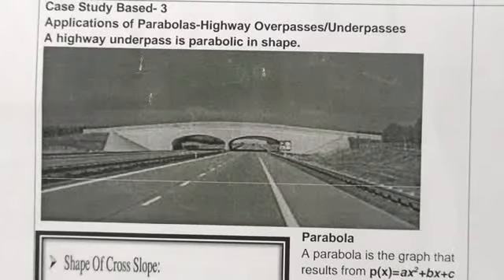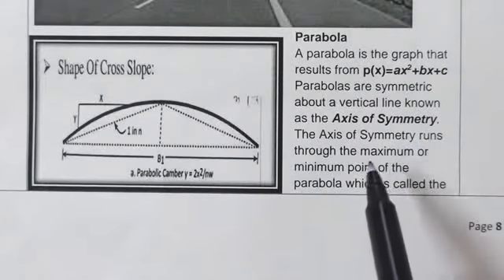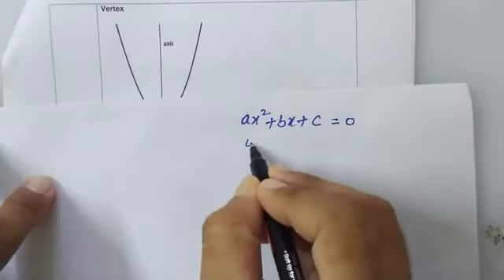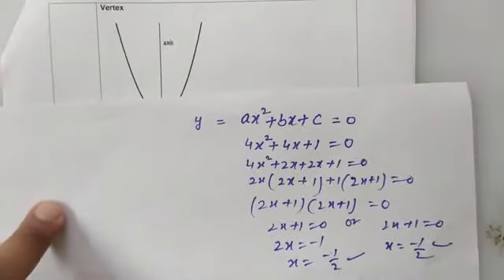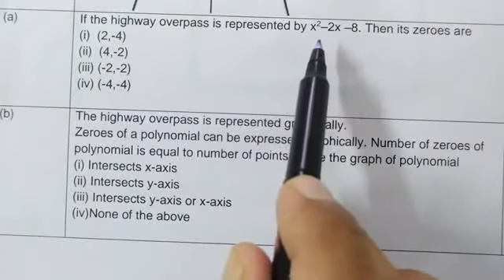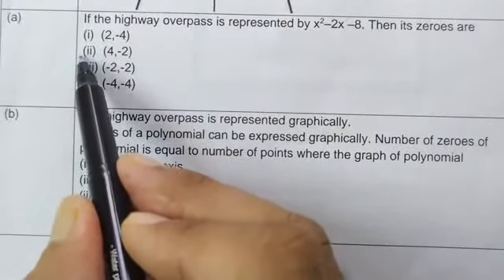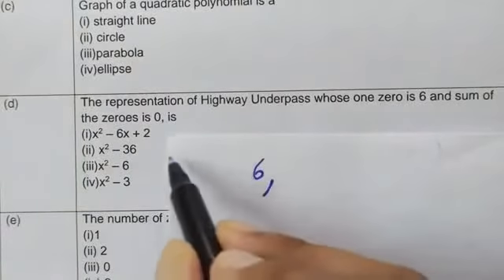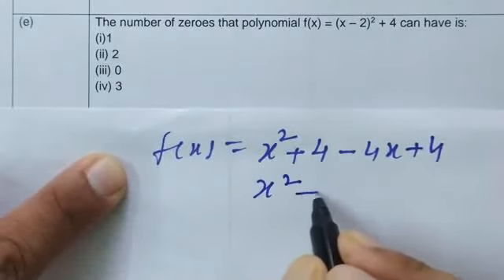Case Study | Part 4 based on Polynomials | Class 10 (2020-21) | CBSE Sample Paper | Maths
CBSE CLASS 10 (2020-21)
Sample Paper for Maths
Case Study based questions from the chapter Polynomials
part 4